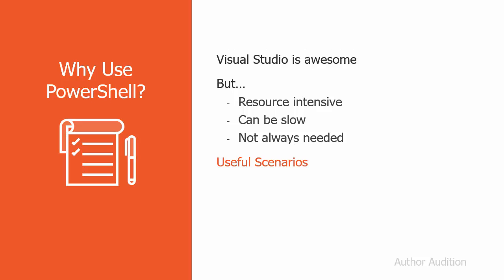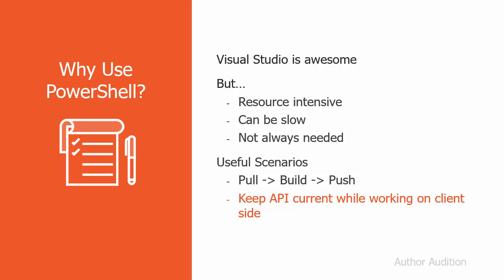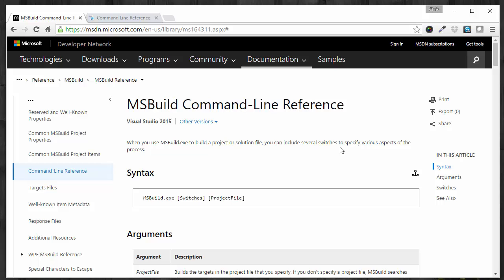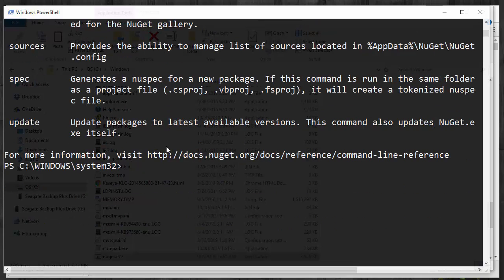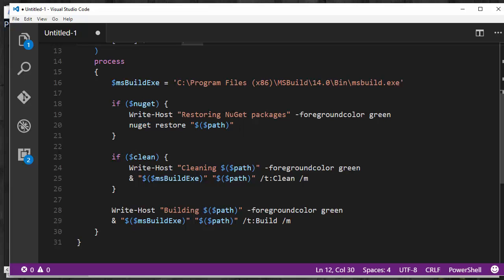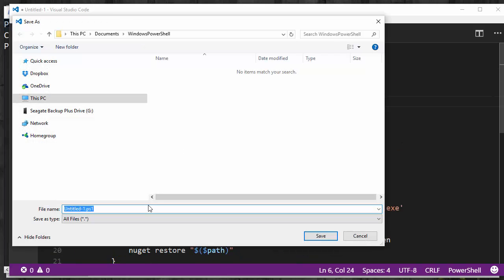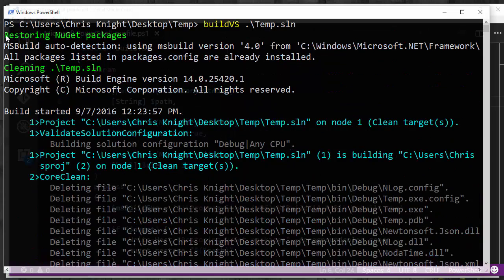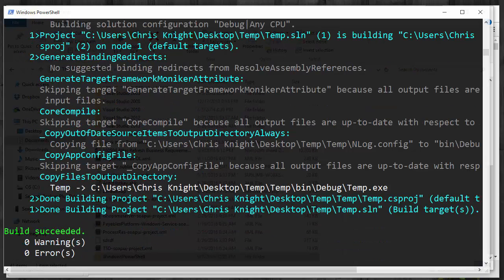Build Solutions and Projects With PowerShell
Save time building Visual Studio solutions and projects from PowerShell. Discover the benefits of building this way, and get it set up on your machine!